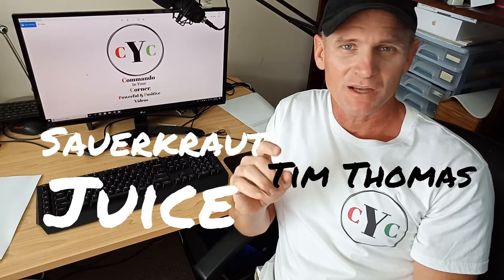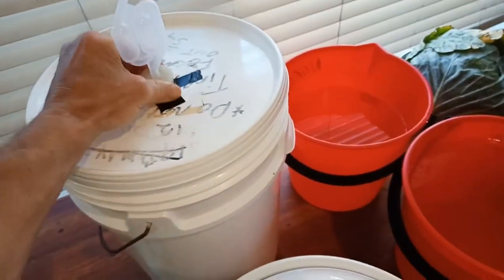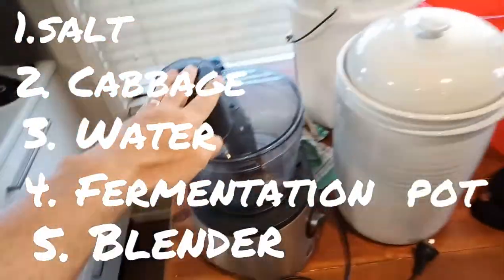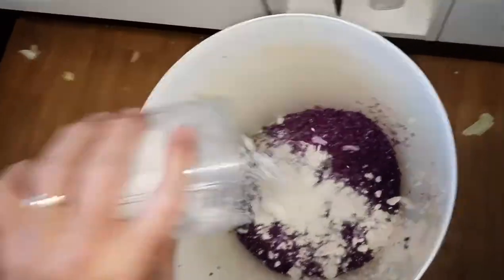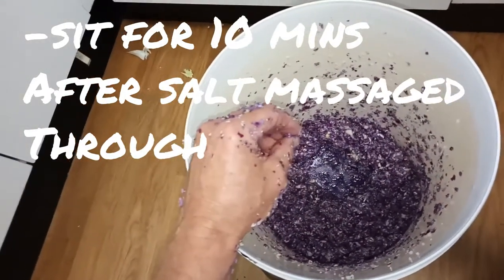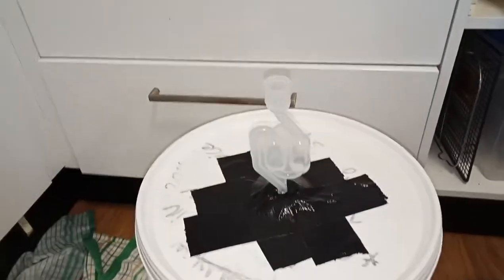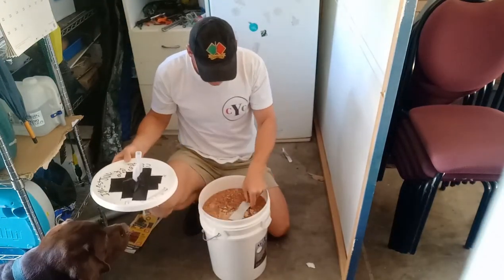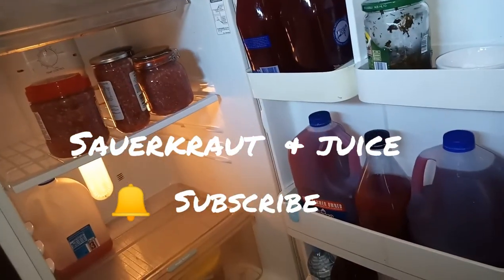Best Gut health hack EVER! How to make sauerkraut Juice.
Only watch this if you want a healthy gut. I'll personally walk you through the whole process, giving detailed step by step instructions on exactly how to put this powerful gift (from mother nature) in your own home. You'll soon see how Cabbage, water and Salt can be made into something VERY healthy for your gut.

This video is all about the 'How to' of making sauerkraut juice; However, if you want to read about the proven benefits, click out below...

Stay empowered and Healthy!

Tim Thomas

The 'Commando in Your Corner'.